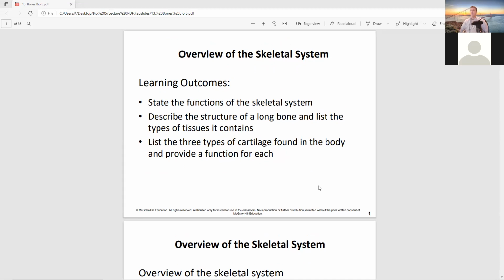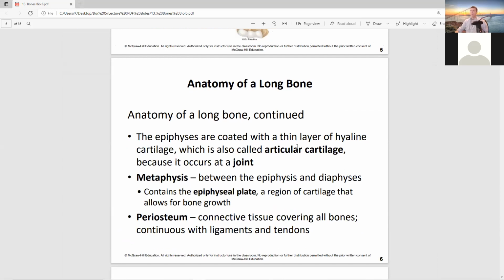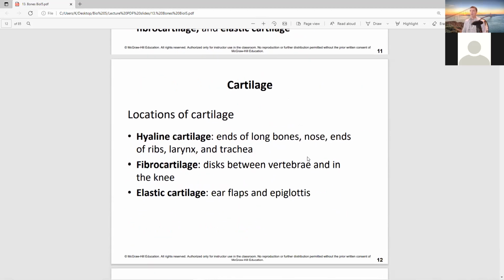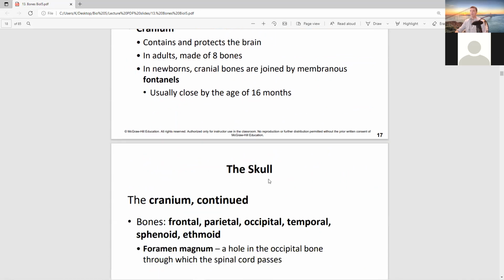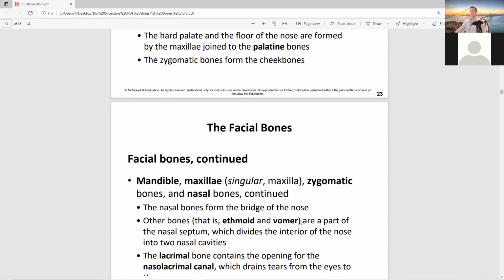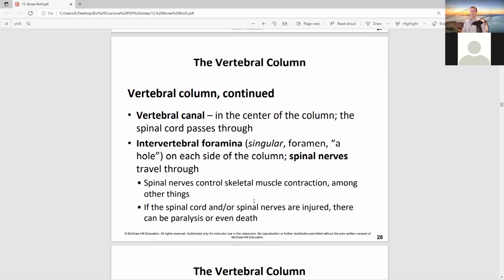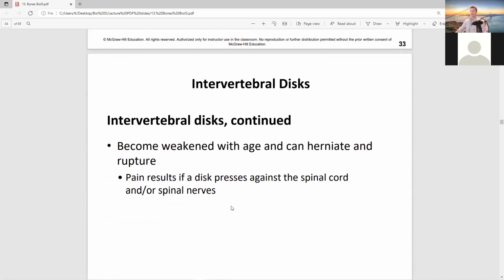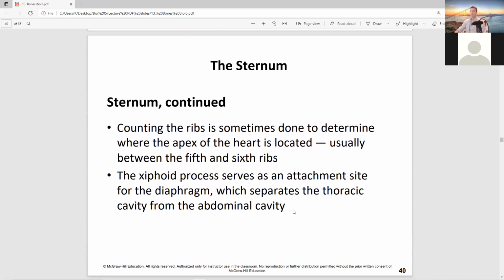Week 10 Skeletal System Part 1